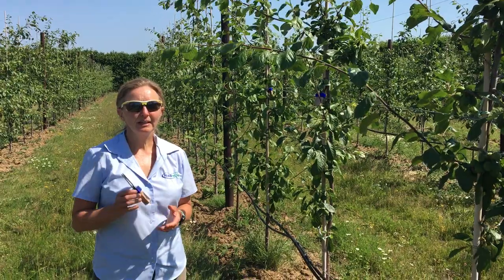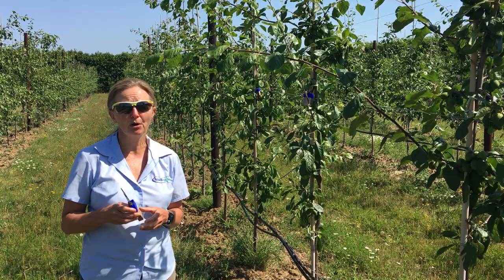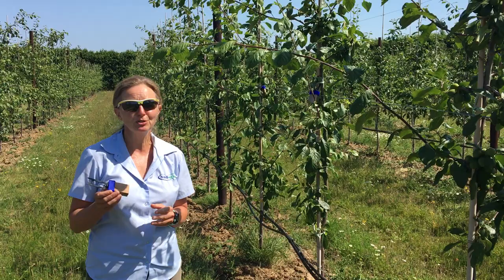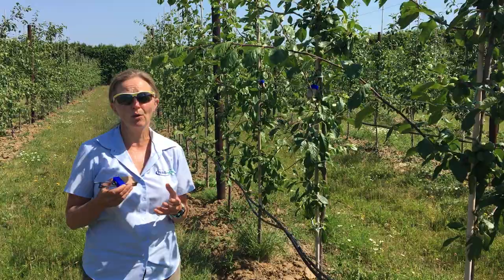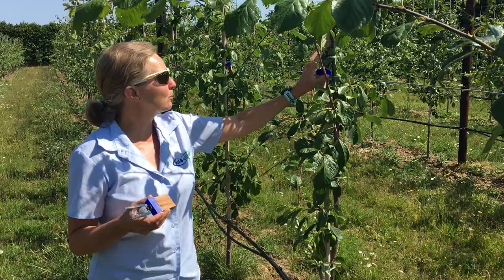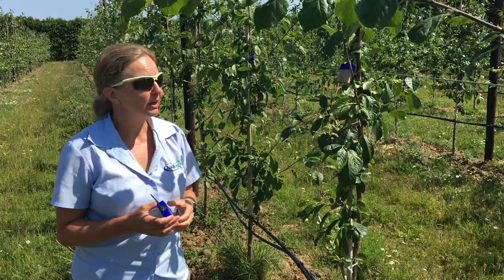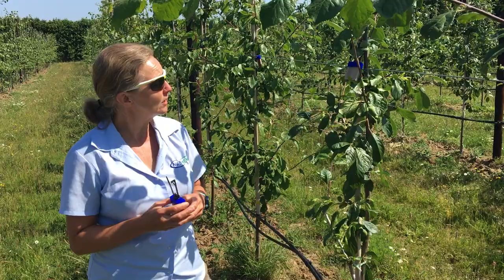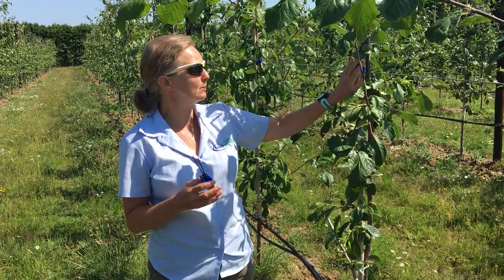Benefits of natural enemies at the Plum Demonstration Centre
Michelle Fountain explains the benefits of enhancing the influx of beneficial insects to the Plum Demonstration Orchard.